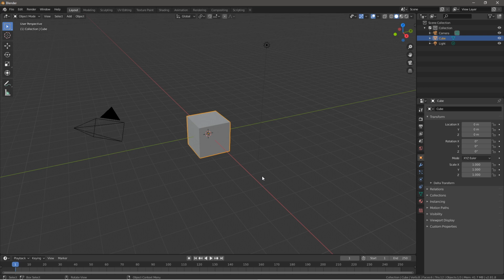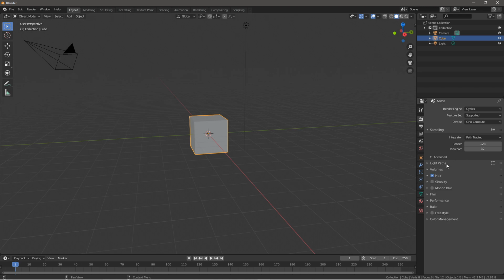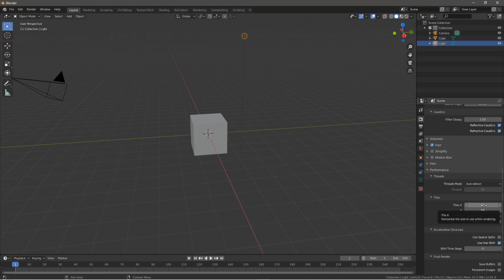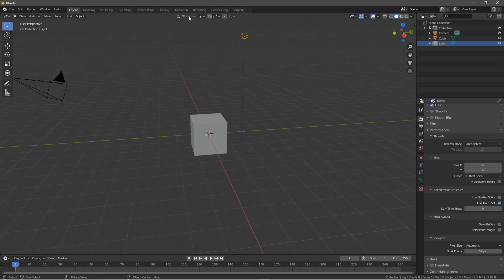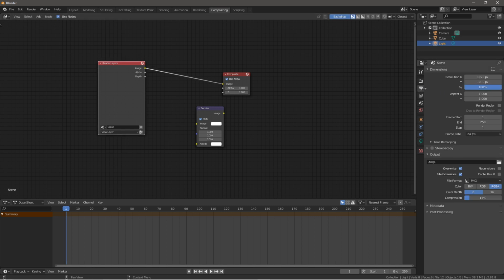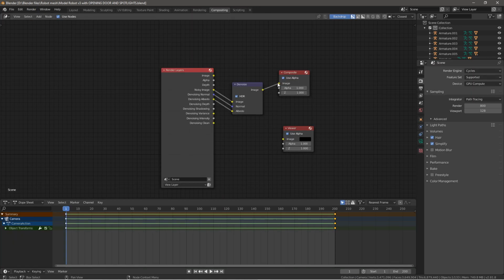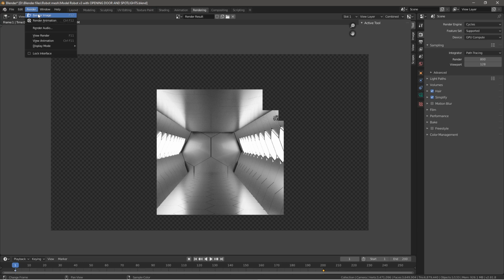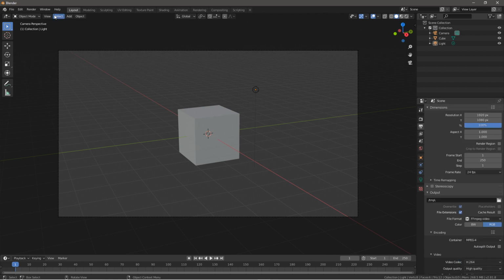How to Render Faster and More Efficiently -Blender 2.8/2.81 Tutorial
Next video will be on how to make fire in cycles!